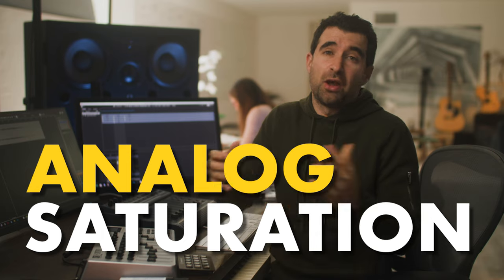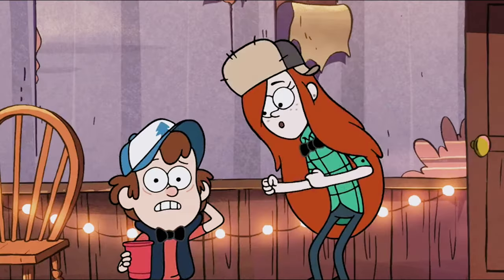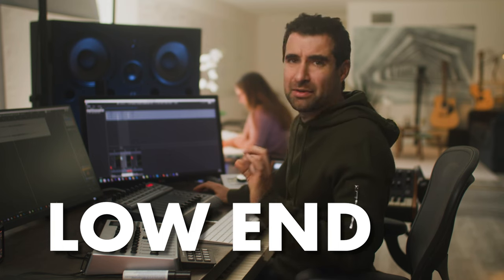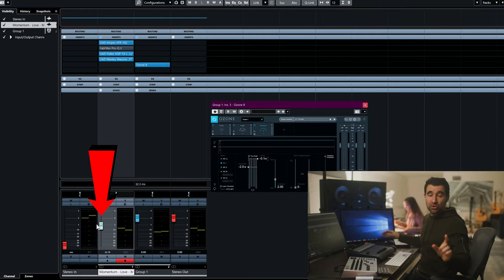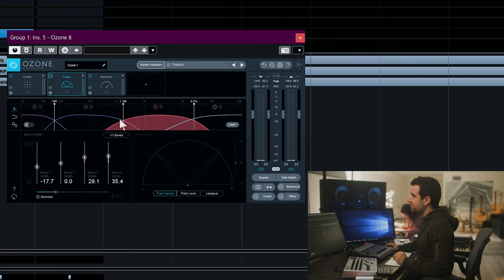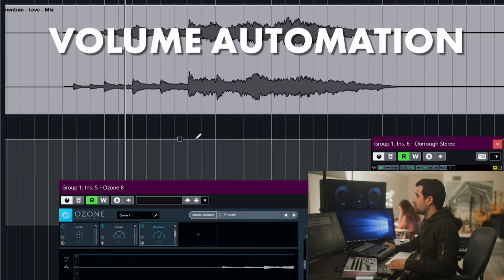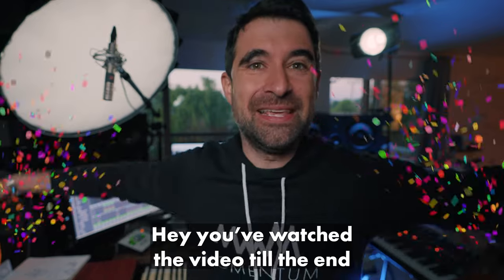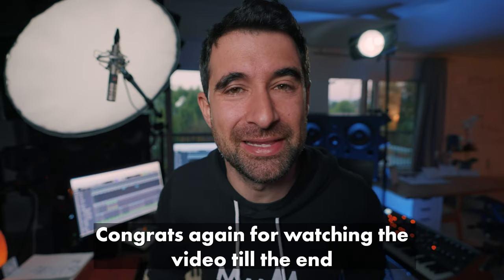Final Touch: Perfecting Your Orchestral Mix with Mastering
- Join The Hub: Composers helping Composers, community, support, live classes, fun